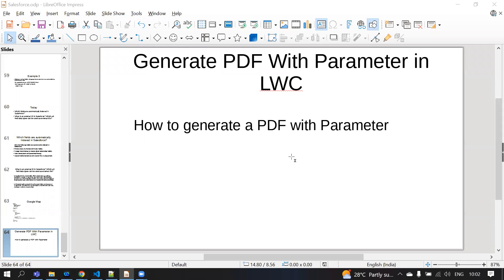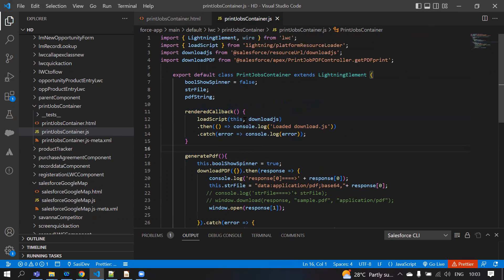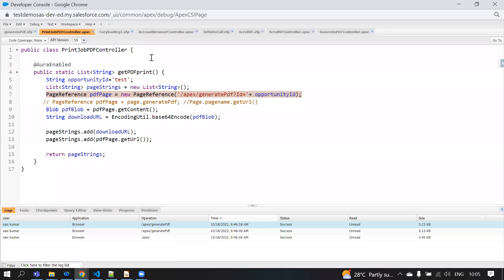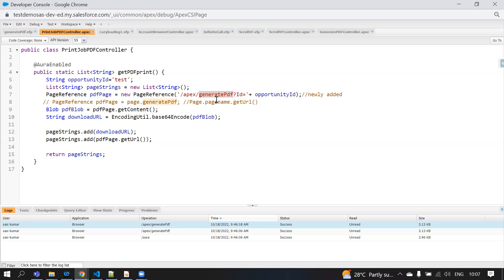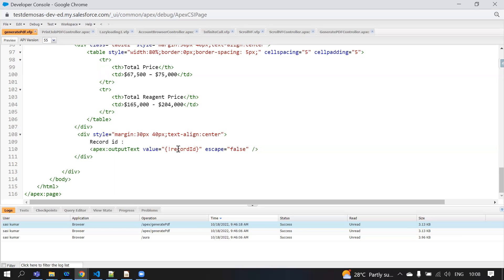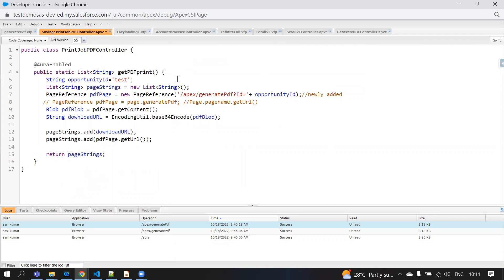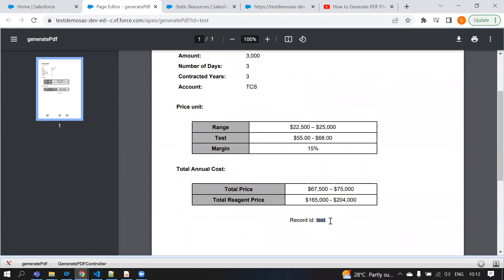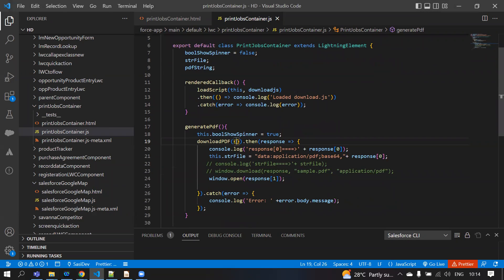How to Generate PDF File In LWC component with Parameter